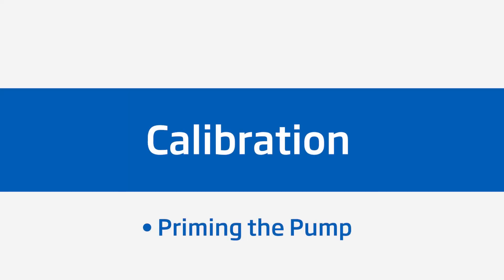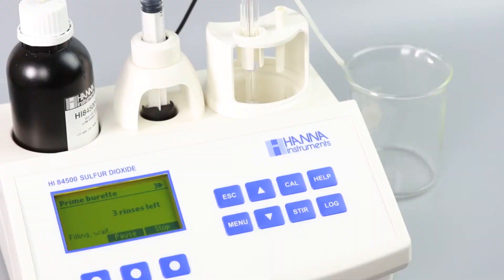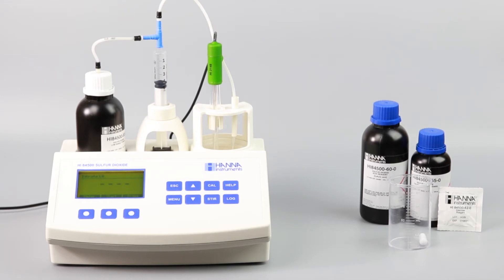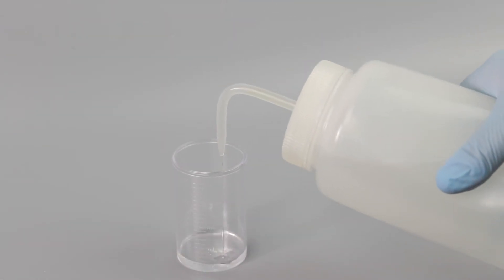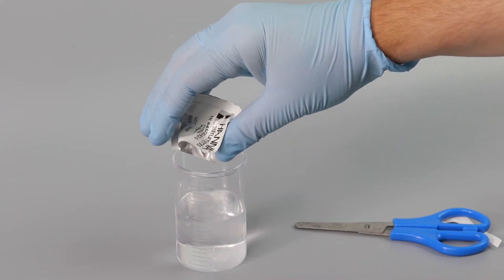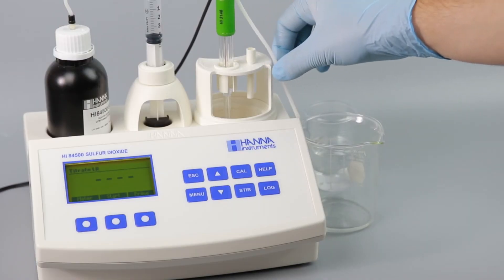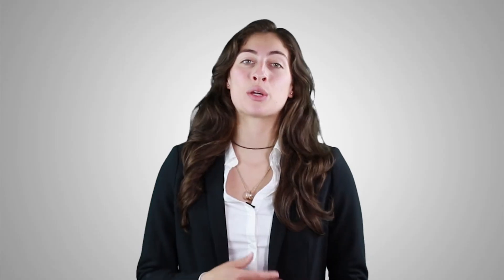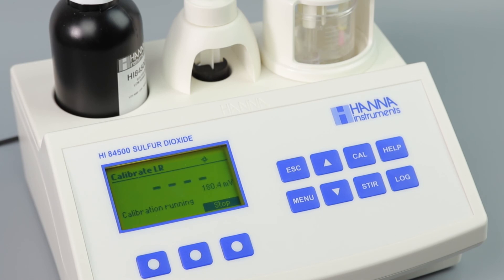How to Calibrate the Hanna Instruments SO2 & ORP Mini Titrator HI84500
In this video, we go over the steps and proper order of preparing a calibration sample and calibrating the HI84500 Mini Titrator.